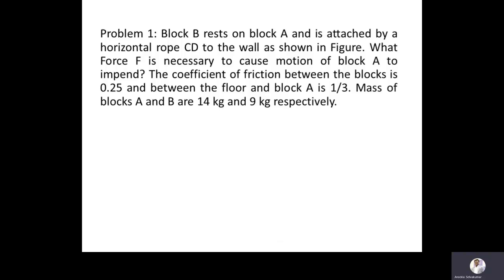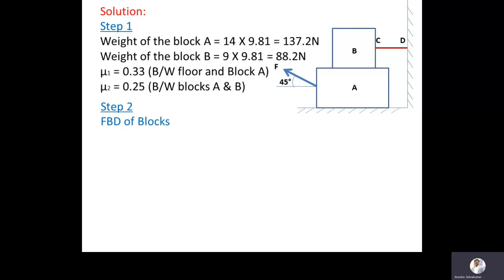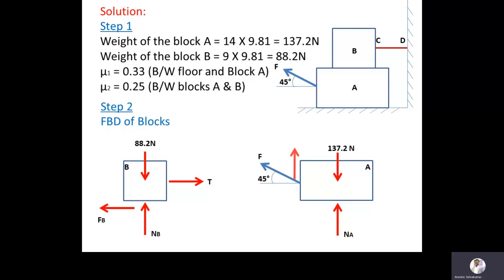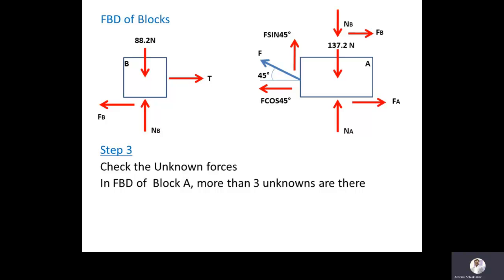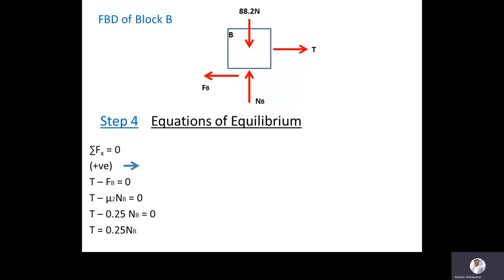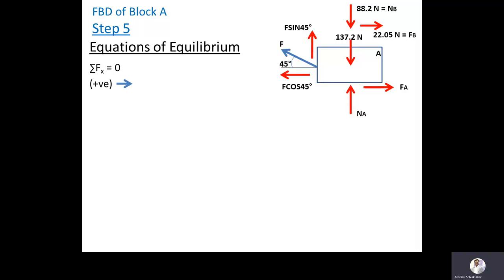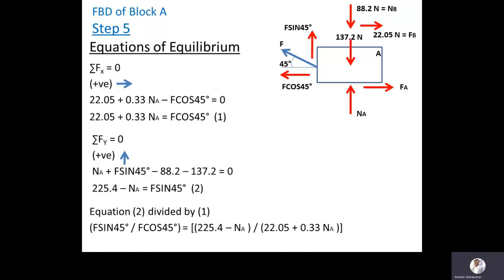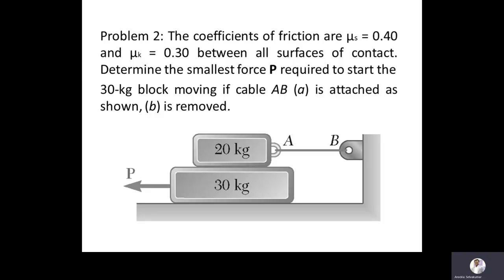How to calculate the Unknown Force when the body is in impending motion/about to move / slide?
Engineering Mechanics
Dry Friction
Two Blocks with Cable
Example